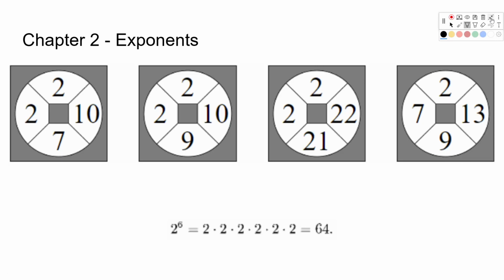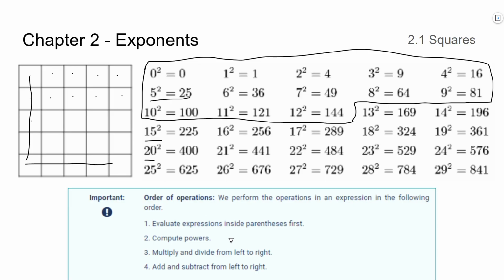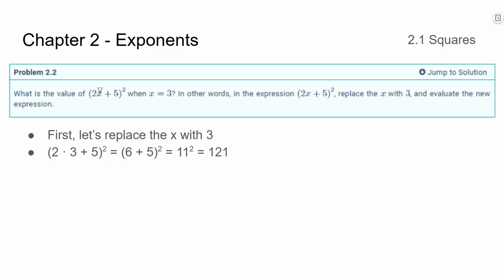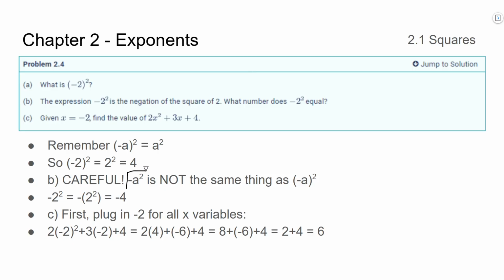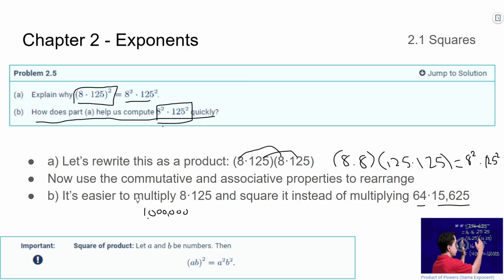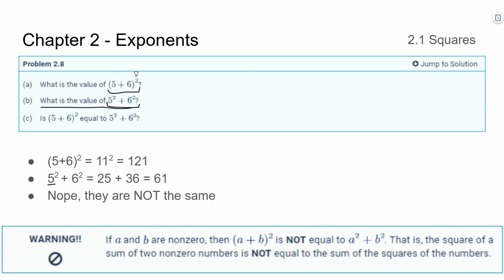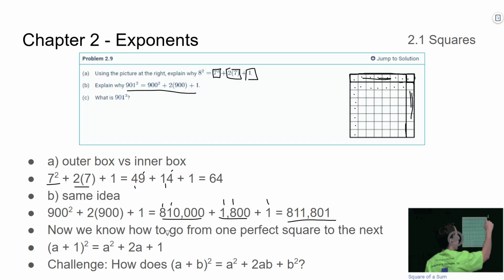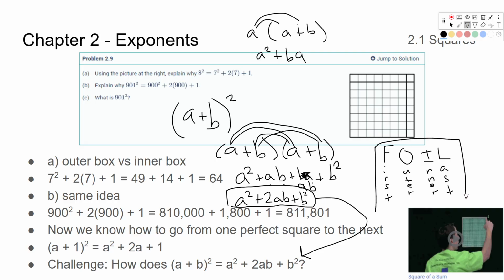AOPS - Prealgebra - Chapter 2 - 2.1 Squares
2.1 Squares

00:00 24 Game
2:00 Chapter 2 Intro
3:15 Squares info
5:05 Order of operations
7:26 Problem 2.1
8:55 Problem 2.2
11:49 Problem 2.3
14:41 Problem 2.4
18:56 Problem 2.5
22:02 Problem 2.6
23:28 Problem 2.7
25:27 Problem 2.8
27:43 Problem 2.9
32:13 Bonus: FOIL